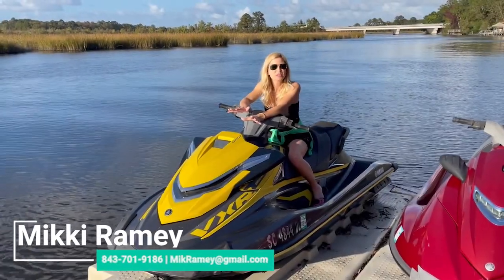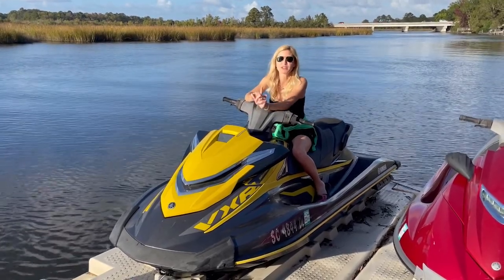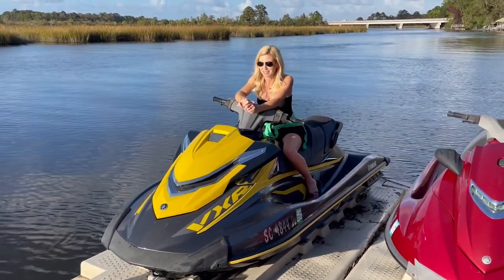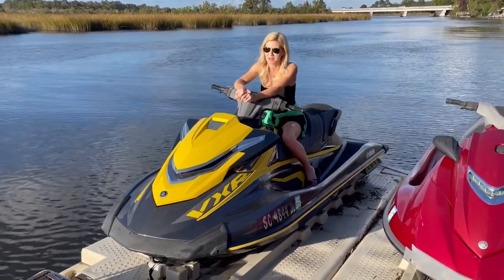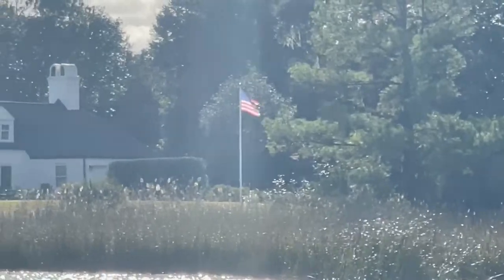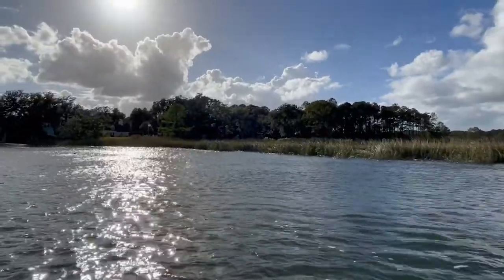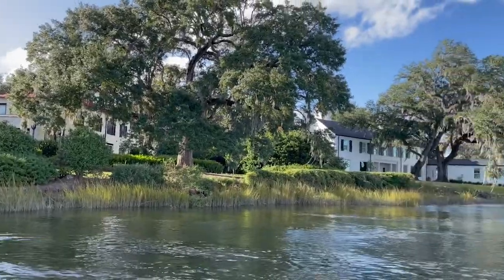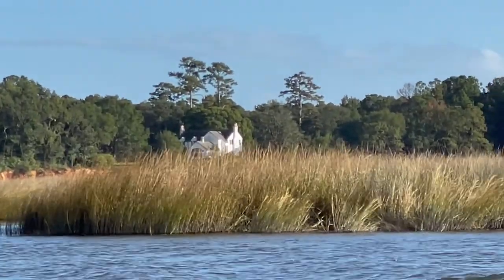Check out one of Charleston's most secret neighborhood!!!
Have you been to Yeamans Hall Country Club? It’s an exclusive place in Charleston, SC, that members can join by invite only. I’m taking you for an exciting jet ski tour of this place so you can catch a glimpse of what it has to offer. It runs along a branch of the Cooper River known as Goose Creek, where animals ranging from alligators and dolphins to catfish can be seen. To see more of this golf club, watch this short video.

Mikki Ramey
The Mikki Ramey Team
Healthy Realty
1429 Hooper Street
Charleston, SC 29492